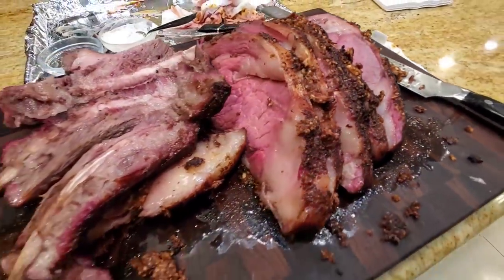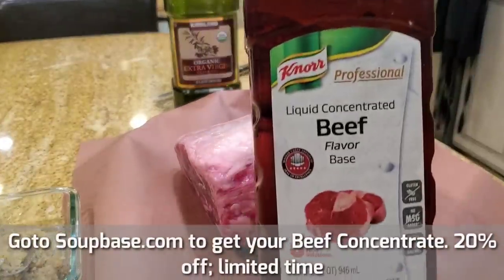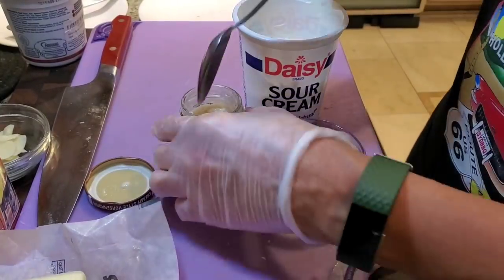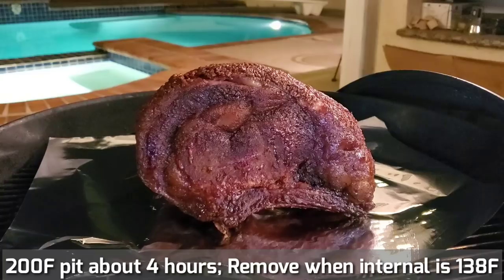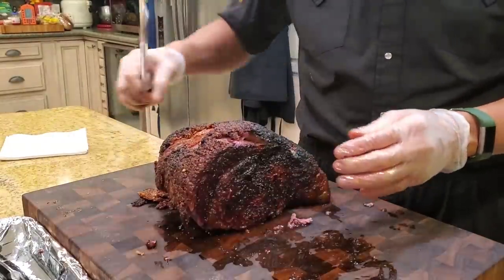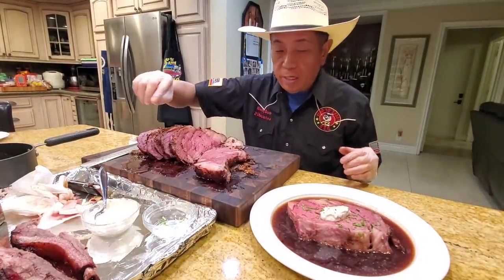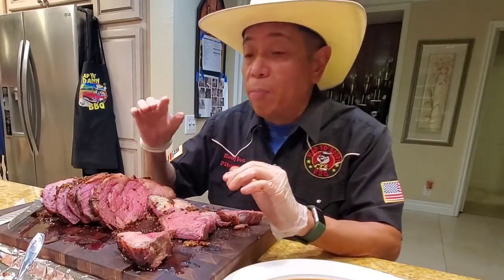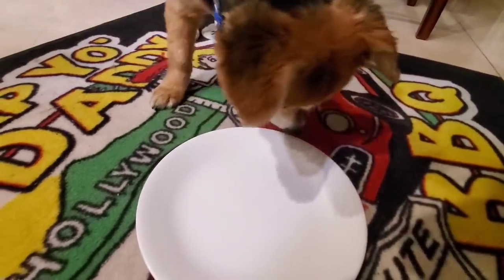Wagyu Prime Rib Garlic Crusted | Horseradish Cream | BBQ Champion Harry Soo SlapYoDaddyBBQ.com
Wagyu Prime Rib garlic crusted and smoked to perfection for the Holidays on the SmokeFire EX6.  Click "SHOW MORE" for links and info. Love outdoor grilling? Want to master BBQ so you can spread BBQ love? You've come to the right place. I've been cooking and teaching with live fire over 10 years as a competition BBQ cook. You may have also seen me on Chopped Grill Masters, Cutthroat Kitchen, Smoked, and BBQ Pitmasters.

– NEW HERE? –